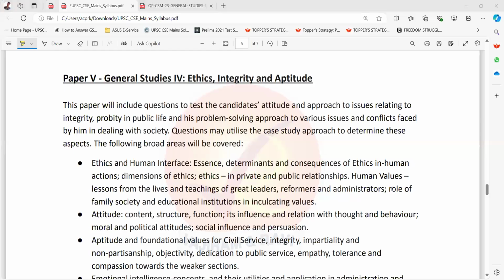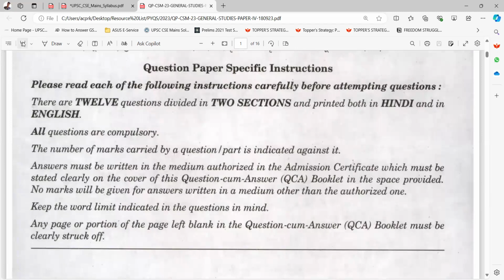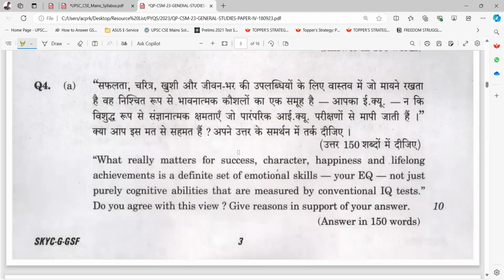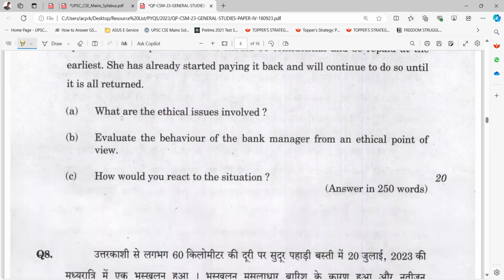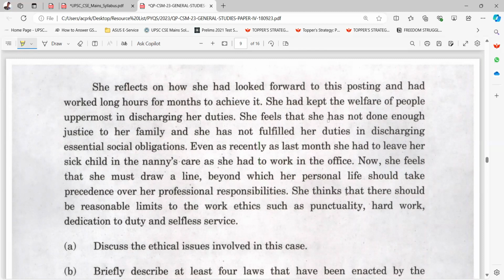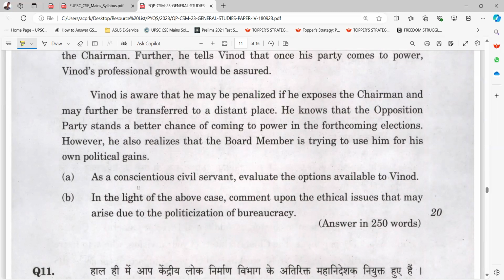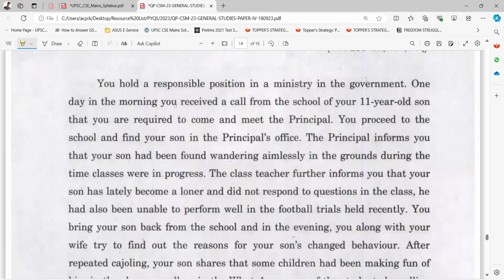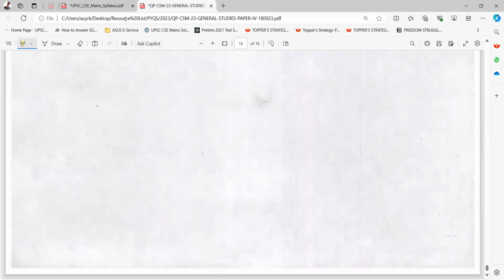Paper V - General Studies IV | Syllabus & Model Question Paper | UPSC CSE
Paper V - General Studies IV: Ethics, Integrity and Aptitude

Syllabus & Model Question Paper | UPSC CSE